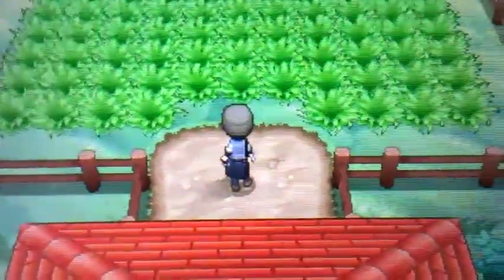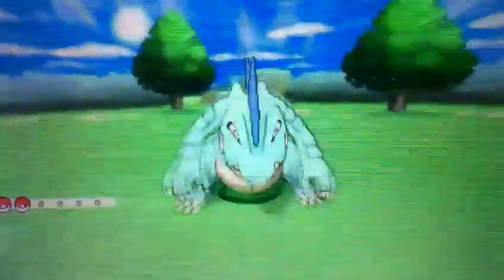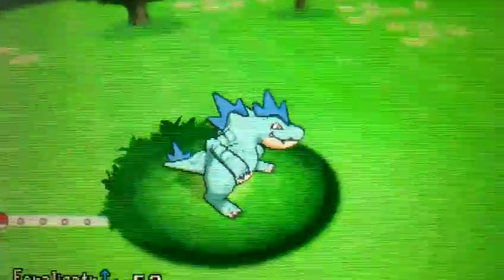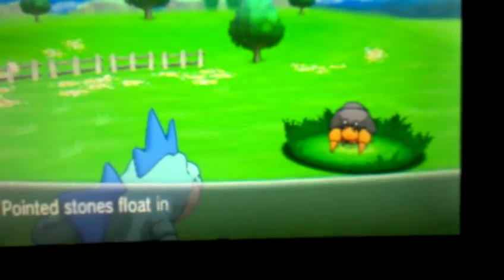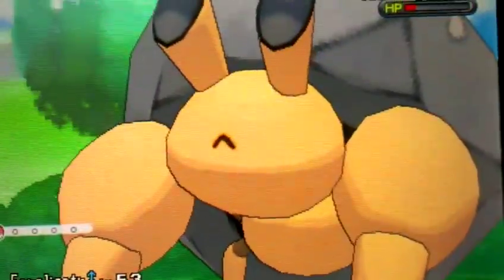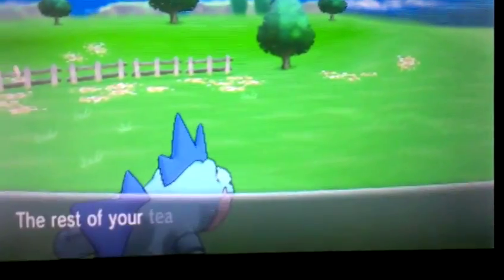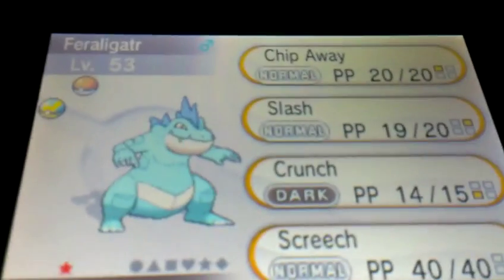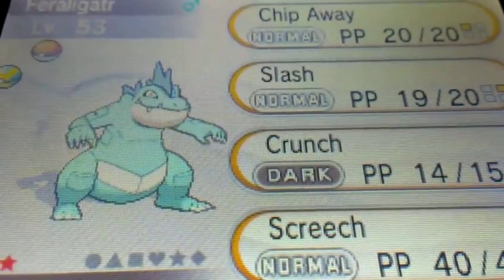Pokemon X and Y: Shiny Feraligatr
Love this dude so much